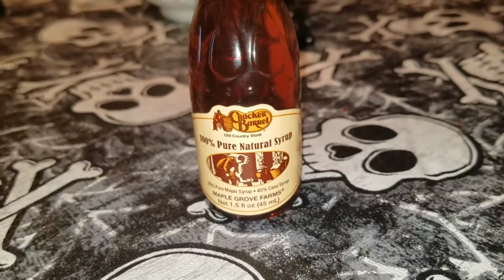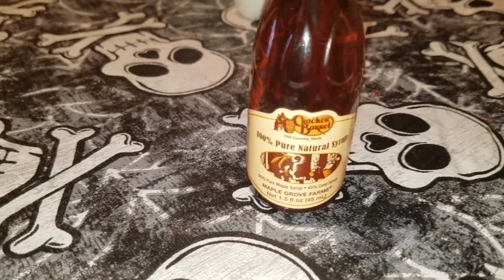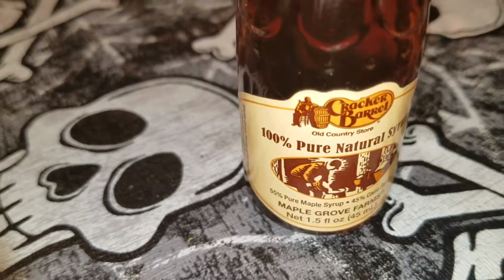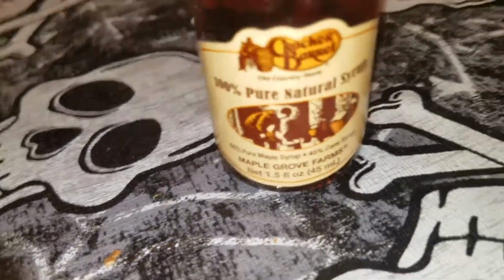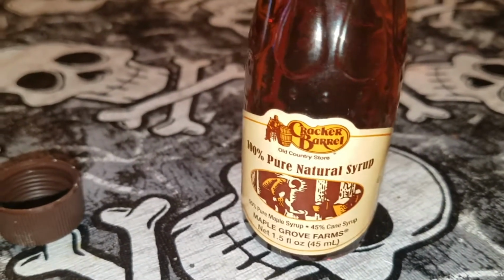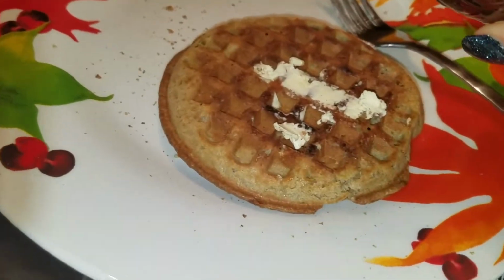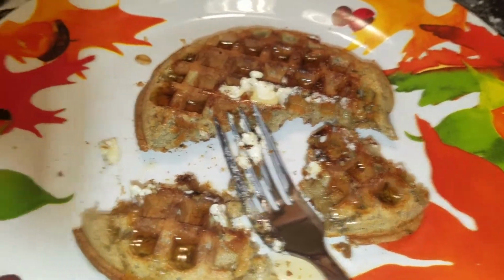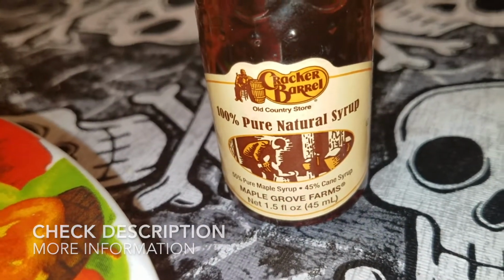✅ How To Use Cracker Barrel Cane and Maple Syrup Review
About this product:

Cracker Barrel Cane and Maple Syrup

Same as the syrup used in the restaurant. 12 oz glass bottle.